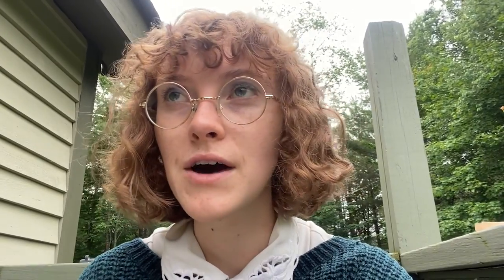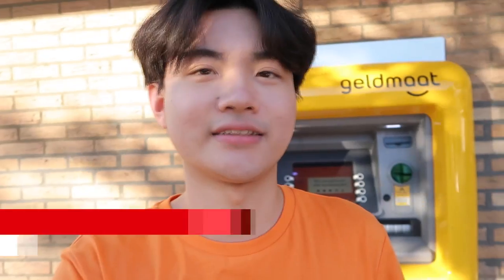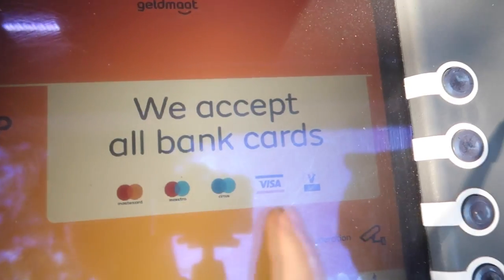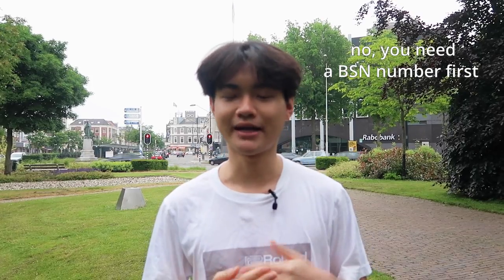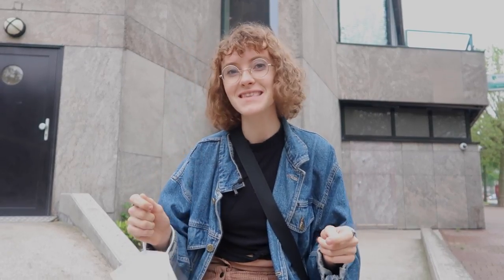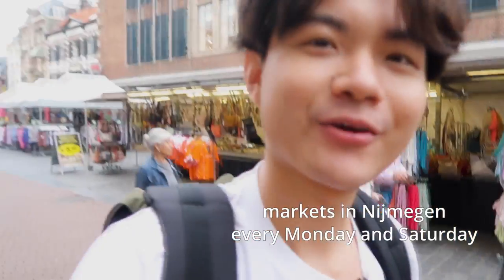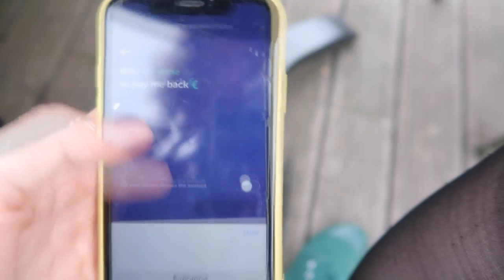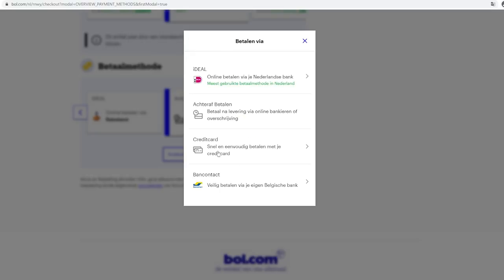VLOG l Finances in the Netherlands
Find out from our student vloggers Clara and Seraph if you need a bank account in the Netherlands, where you can use a credit card, what Tikkie is, where to get your groceries and more.